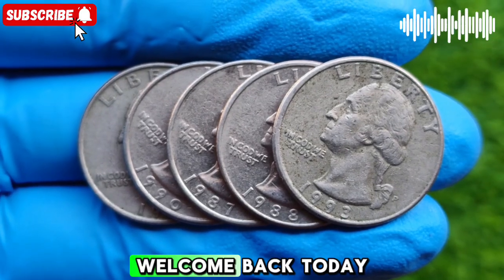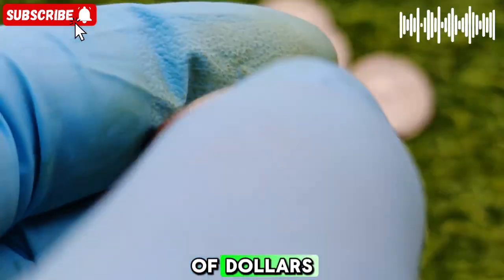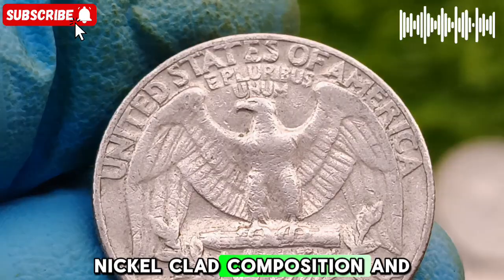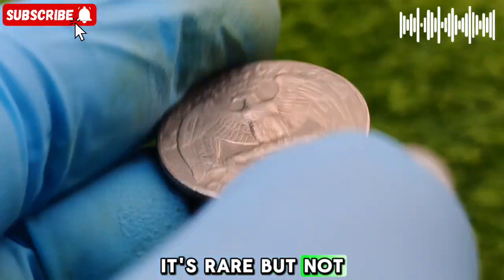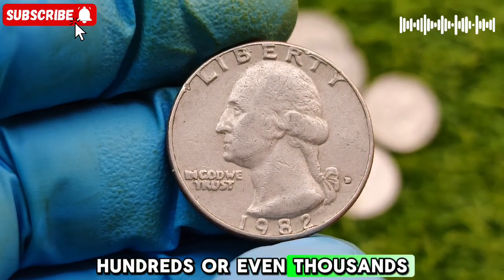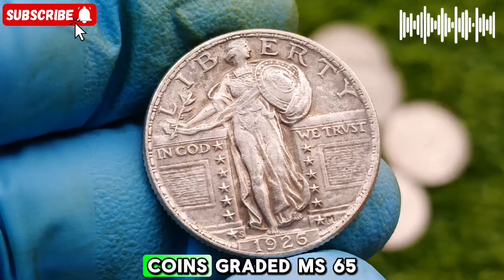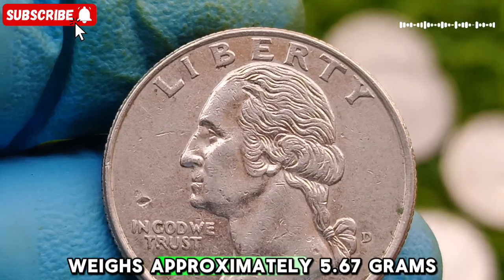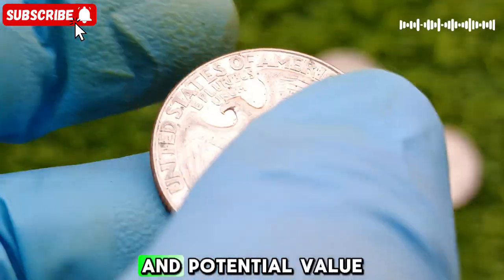These 5 Quarters Could Be Worth THOUSANDS! Check Your Pocket Change NOW!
These 5 Quarters Could Be Worth THOUSANDS! Check Your Pocket Change NOW! Have you checked your pocket change lately? 😱 You could be walking around with a rare quarter worth HUNDREDS or even THOUSANDS of dollars! 💰 In this video, we’ll show you 5 Washington quarters that might look normal but could make you a small fortune if you find one. From mint errors to high grades, you’ll learn exactly what to look for!

✅ Watch till the end to find out which coin could be worth up to $10,000!
👇 Drop a comment if you’ve ever found a rare coin!